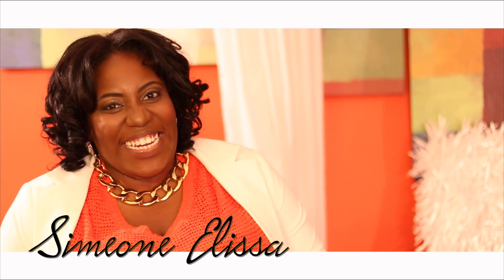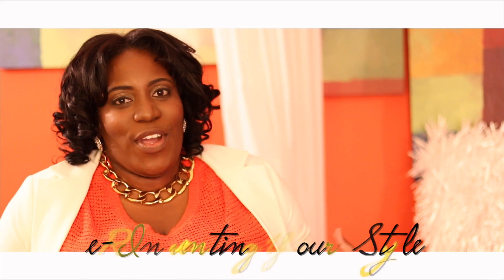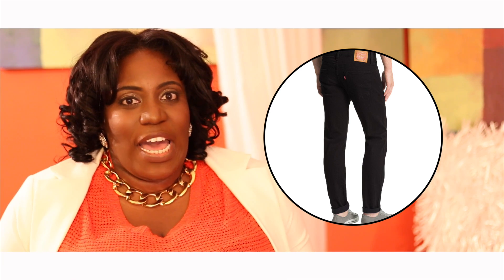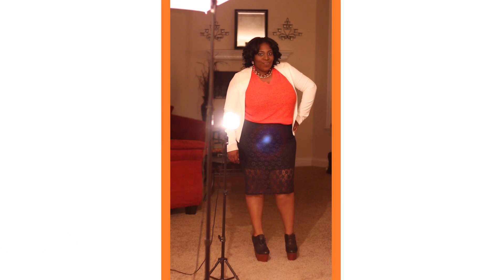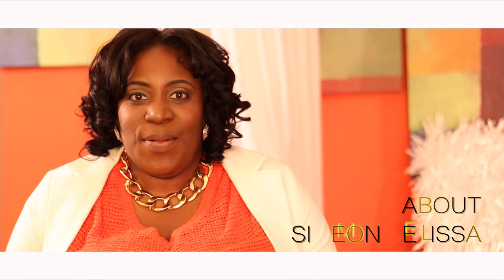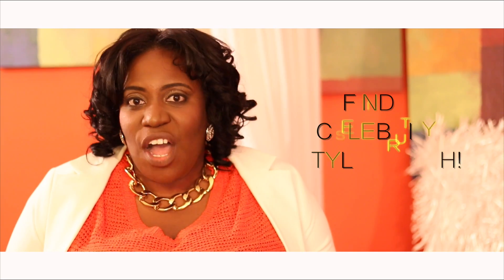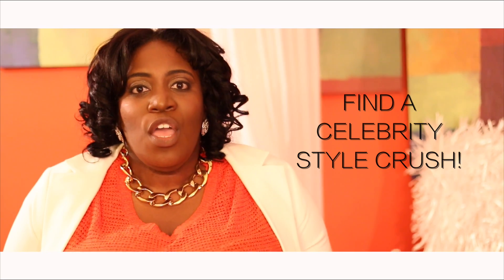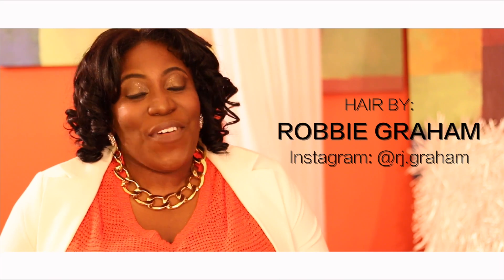EyezforStyle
Re-Inventing Your Style: By Simeone Elissa

Credits: Production- Pearlific Creative
Makeup: Faces Slayed By B-Bashirah Moore
Hair: RJ. Graham